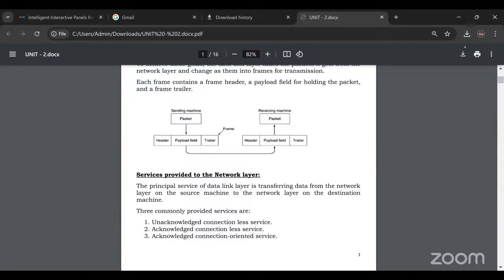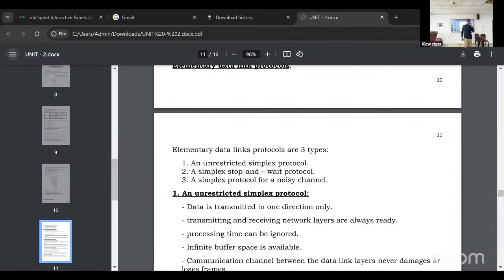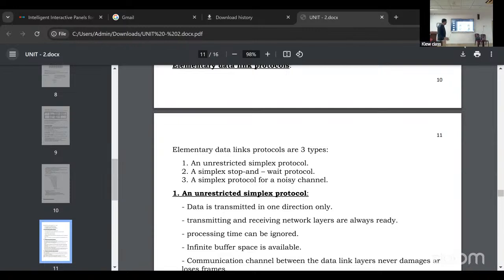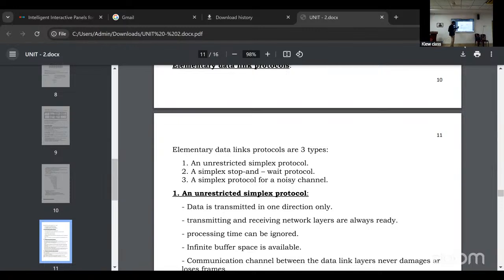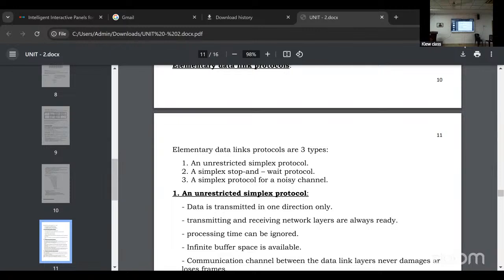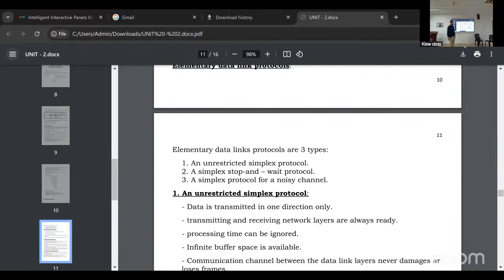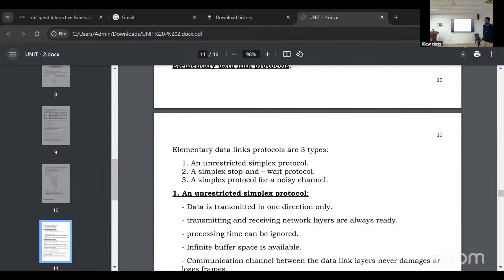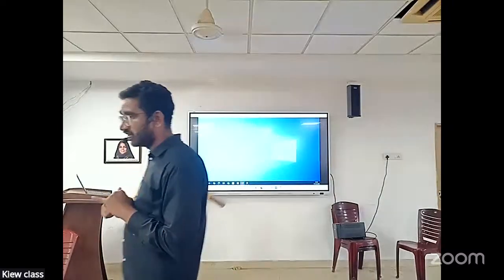kw 3rd YEAR GATE CLASS by SHABEER SIR 01-02-2025